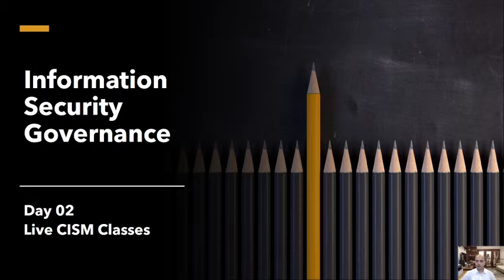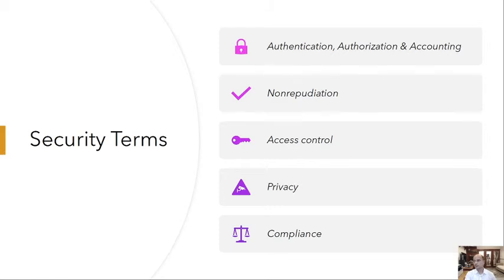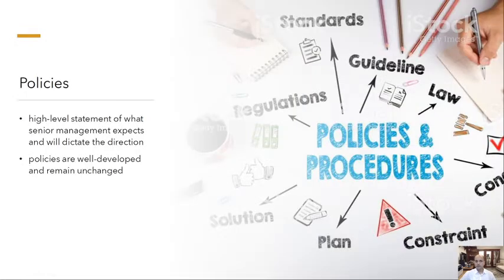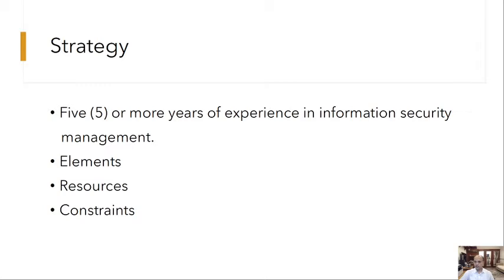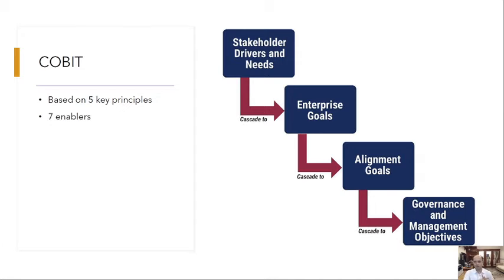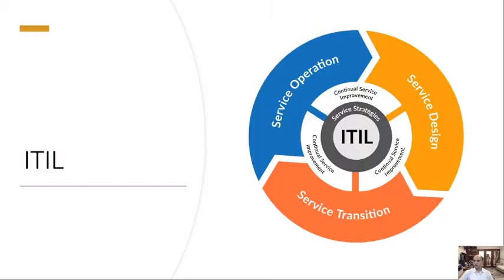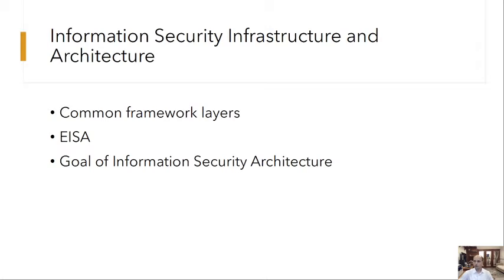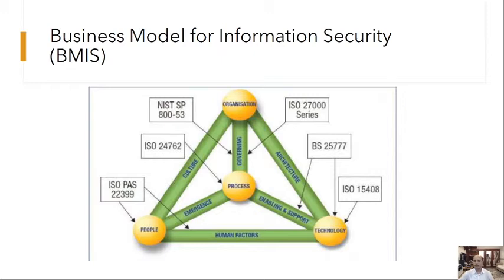Day 02 - CISM Live Classes - Information Security Governance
This video will cover the Information Security Governance Concepts covering its meaning,
its effectiveness,
Roles & responsibilities
Roles and responsibilities for Risk Management
Governance of Third-Party Relationships
& Metrics of Information Security Governance

CISM Google Classroom with Class code: ltkxzff